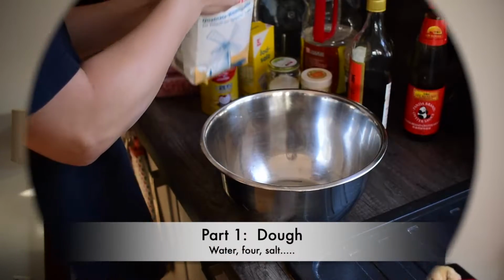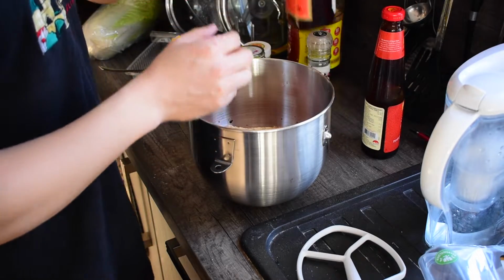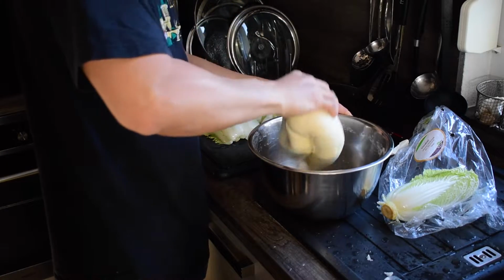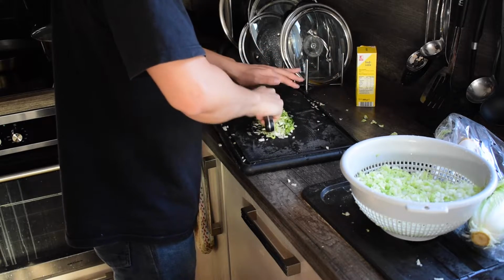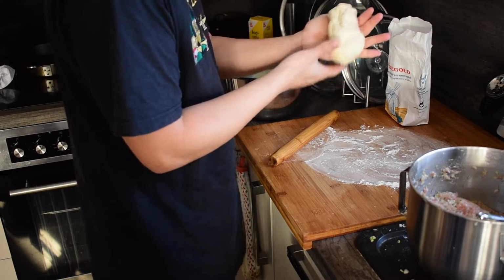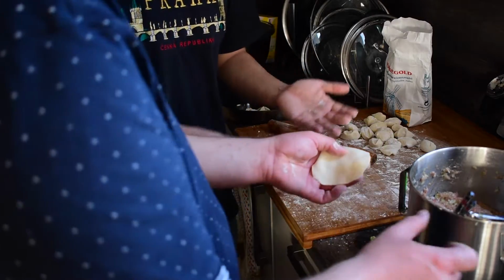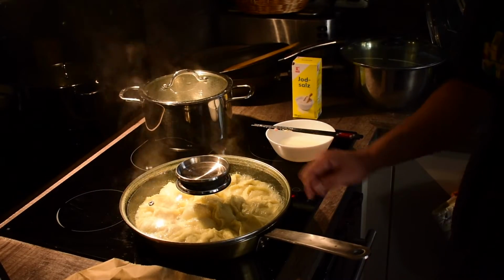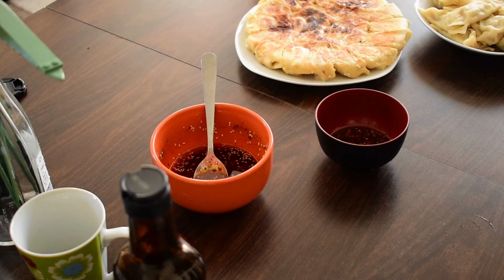(full version) Dumplings with Neo -- Chinese New Year Special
On this episode we have a special guest.  Neo, a former colleague of mine, will show us how to make delicious Chinese dumplings (with notes on how gyoza are different) just in time for Chinese New Year.  These delicious treats can be served as a main course.  And you can freeze batches of the dumplings if you have more than you want to eat.  My guess is that this would likely serve twelve.

The filling can be used for stuffed pancakes or other dishes as well.

As a note we did not film a taste test on this video so tasting notes are included here.  The overall flavor of the dumplings is relatively subtle in the ginger and green onion side with the pork as the centerpiece.  The fried dumplings have a crunchiness to them that is quite amazing, while the boiled dumplings have a fuller, plumper texture.  The dipping sauce adds a balanced spicy-sour note.

Recipe:
(Dough)
1kg flour
1tsp salt
300ml water to start
More water added as needed slowly

(filling)
1kg minced/ground pork
2T salt
3T soy sauce
1T ground ginger
2T oyster sauce
1T chinese cooking wine
1T instant chicken broth
1T white pepper (can use black pepper if you don't have it)
1T MSG (if you object to using MSG, there are alternatives that could be used including shrimp paste)
1T baking soda (kaiser natron in German)
oil to taste if meat is lean
100ml water or pork broth to start
1-2T Sesame oil
2 spring onions
half head of Chinese/Napa Cabbage
Salt for sprinkling on cabbage

(Sauce)
Chinese black vinegar
Chili oil

Equipment required:
Stand mixer
Small (dowling-style) rolling pin
Basic utensils for mixing etc

Method:

Start the dough by adding salt to flour.  Stir in initial water.  Continue to work in more water, a bit at a time until dough is rubbery, slightly sticky, and relatively soft.  If it is too sticky you can add more flour.

Cover dough and set to rest for at least 10 minutes.

Start the filling by combining the pork, salt, msg, soy sauce, instant chicken broth, white  pepper, cooking wine, water (or broth), ginger, baking soda, and oil in a stand mixer on a slow setting.  While it mixes slowly add more water a bit at a time until the desired consistency is arrived at.

Take dough and kneed again, set aside for a second resting.

Chop the veggies extremely finely.  Sprinkle with salt and let sit for a couple minutes, then squeeze water from them and add to filling mixture.  Mix well.

Take dough and remove a large handful at a time.  Roll into a snake 2cm in diameter approximately.  Cut 1cm lengths from it, rotating 90 degrees on each cut.

Roll disks of dumpling wrappers from the pieces.

To fill:
Place a small spoon-full of filling in the middle of a wrapper taking care to keep the filling away from the edges.    Press the center together.  Then squeeze the ends together in a v shape facing you (this will lead to a open loop on each side away from you).  Crush that open loop towards you.  Repeat.